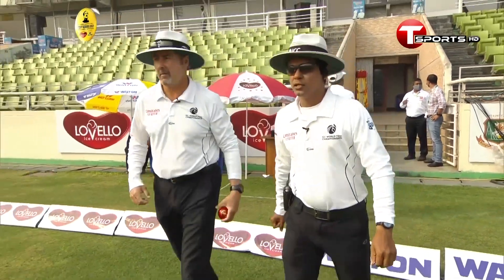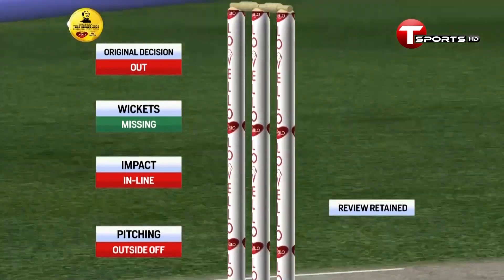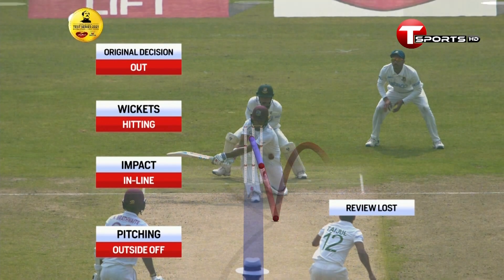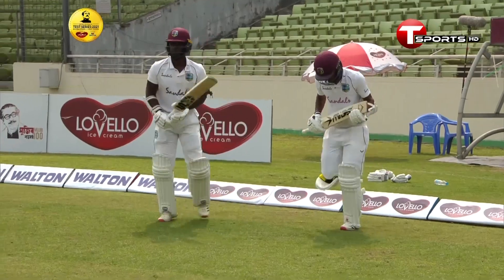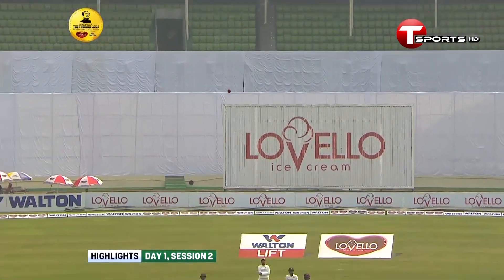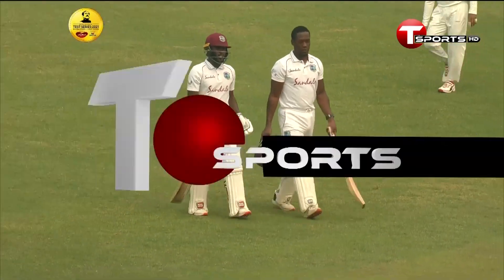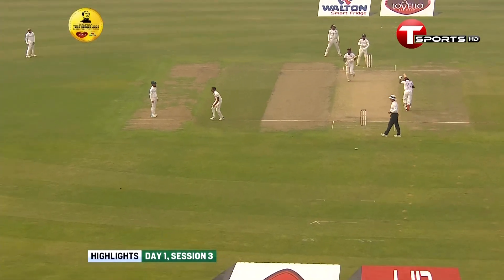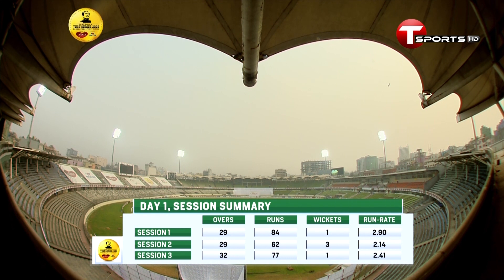Bonner Impresses Again with Unbeaten 74 | Bangladesh v West Indies Day 1 2nd Test - Highlights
Nkrumah Bonner impressed for West Indies again, with his unbeaten 74 the mainstay of their batting performance as they reached 223-5 at the end of an even first day of the second test.